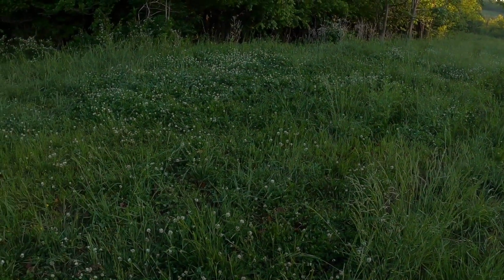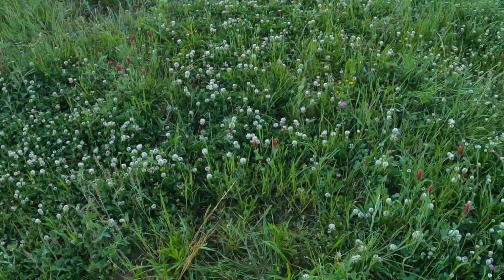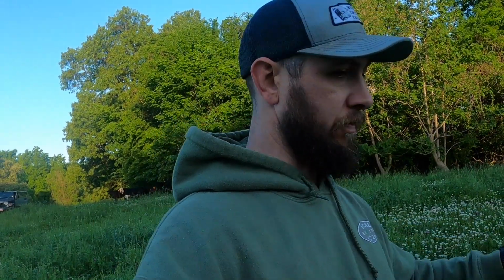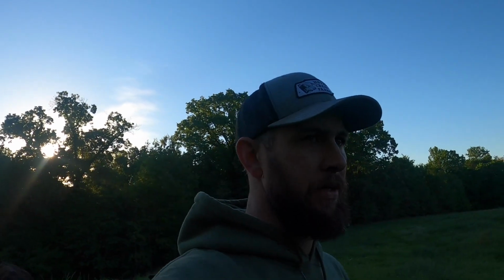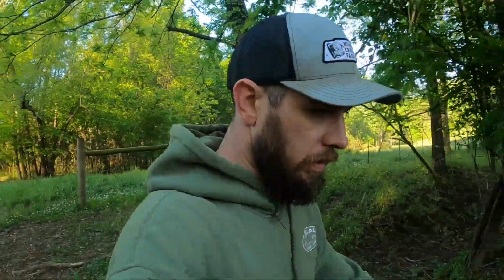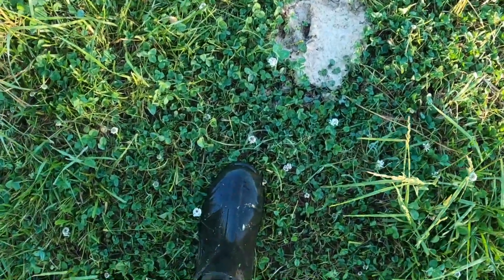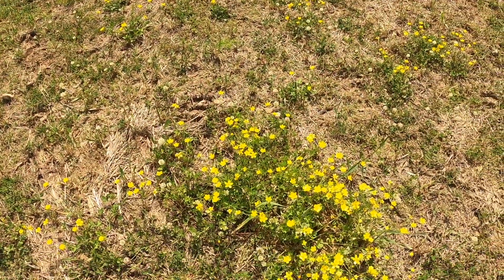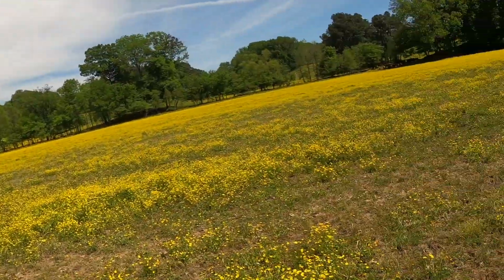Spring Forage Review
We perform a spring forage tour to look at the cool season grasses and legumes that our grazing operation utilizes.  We discuss the advantages and disadvantages of the various forages, including those with toxicity concerns.  We also highlight the symbiotic relationships that the different plant species have with one another.